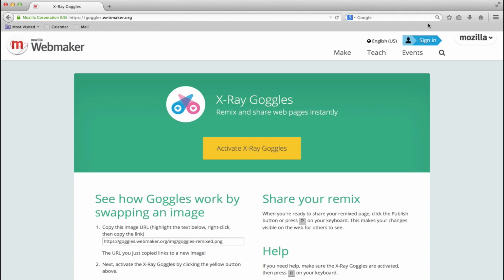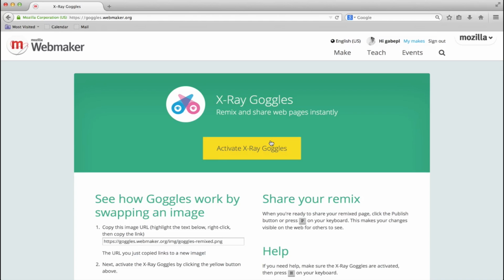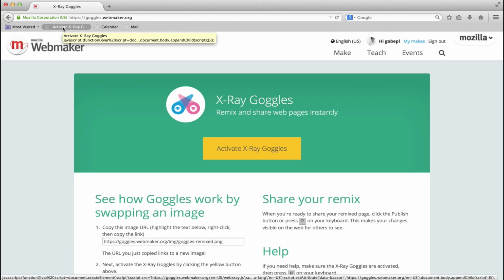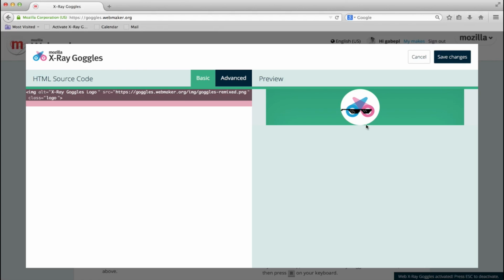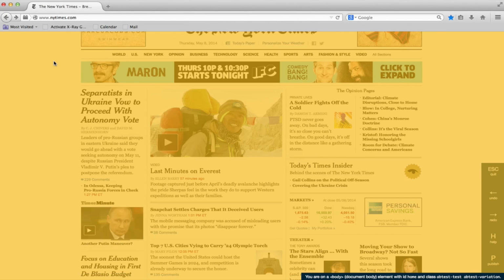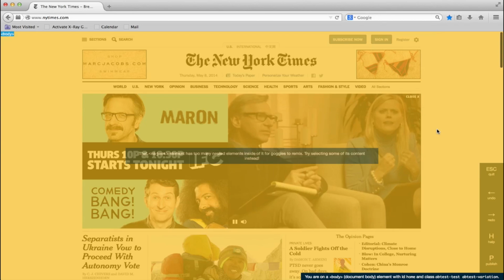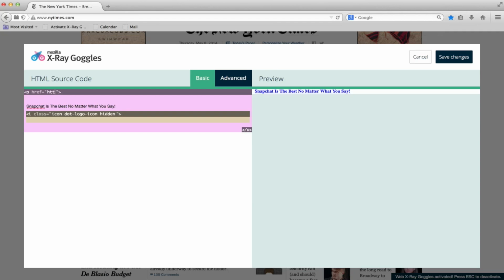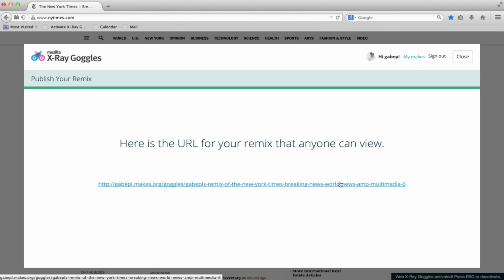Mozilla's X Ray Goggles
X-Ray Goggles is a tool from Mozilla that lets you remix live web pages right in your browser.  This means you can start out with any website on the Internet and go right into its code to swap out text, images, links and more, creating your own distinct version that you can save and share with others.  It's a powerful tool for learning the language of web design and for making creative commentary on web culture.  What's more, it's free and easy to use.  then follow along with the video below.